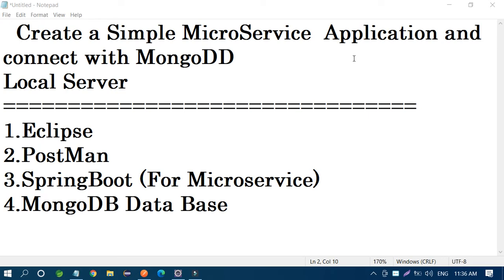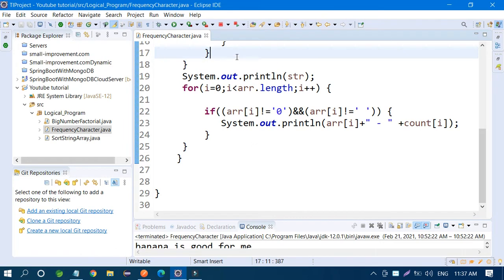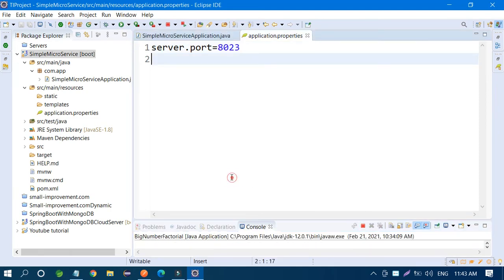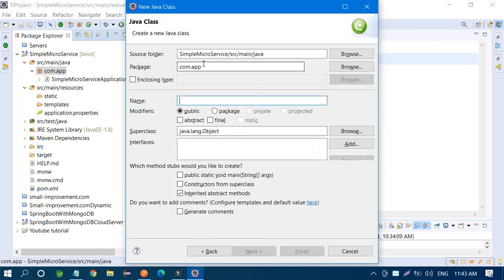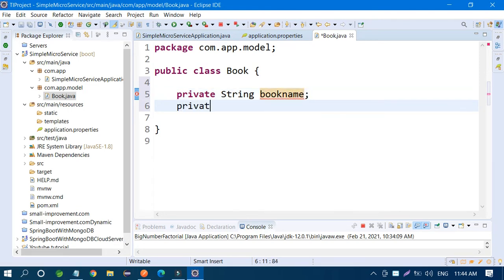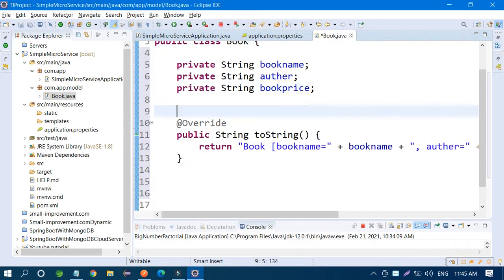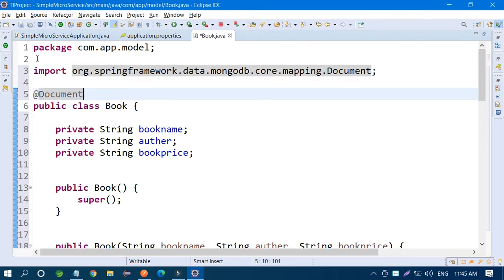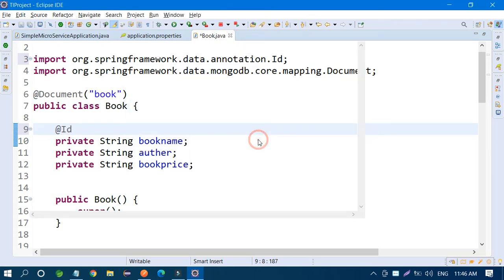Spring Boot With MongoDB create one microservices with example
Create a simple microservices with Spring Boot with MongoDB local host server.

Logical Interview QUestion.

Er prince kumar Ojha

Regard :
  Prince kumar.